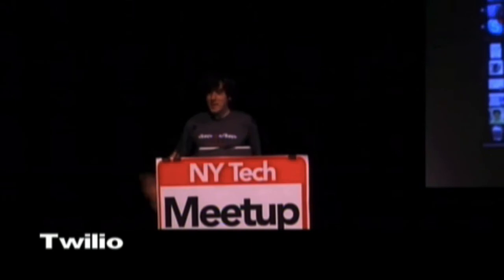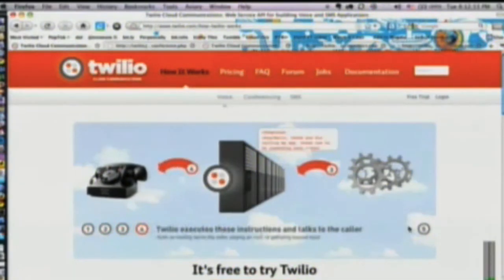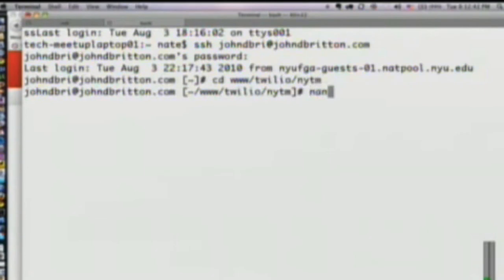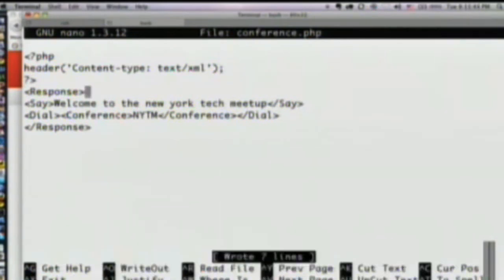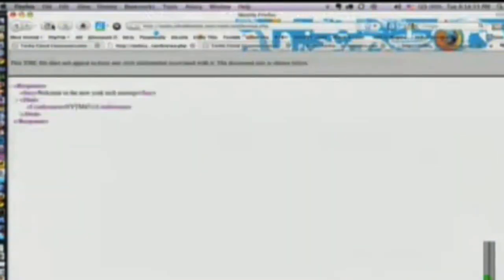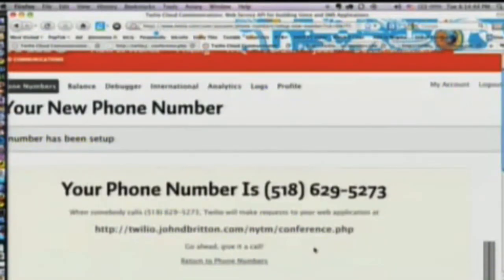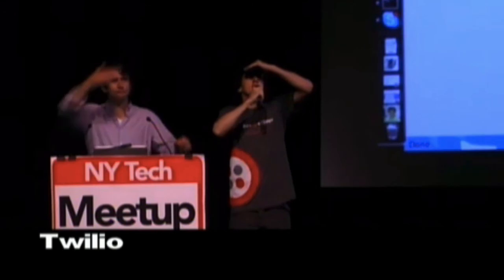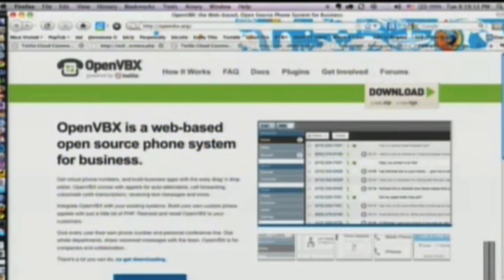Twilio demo at the New York Tech Meetup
3 Aug 2010 - Twilio demo at the New York Tech Meetup (NYTM) by John Britton